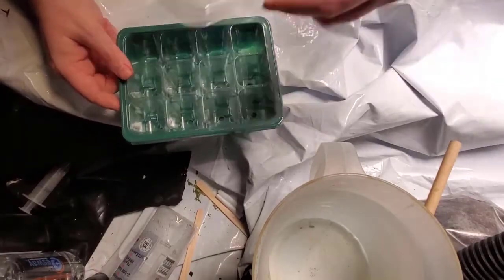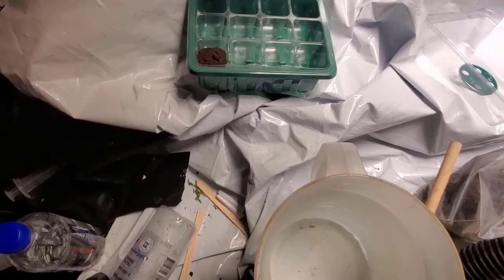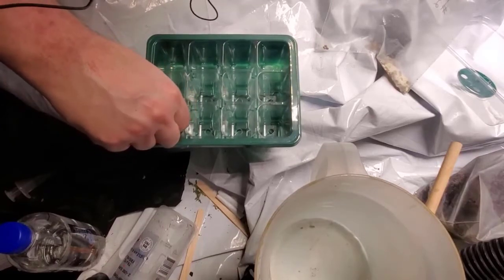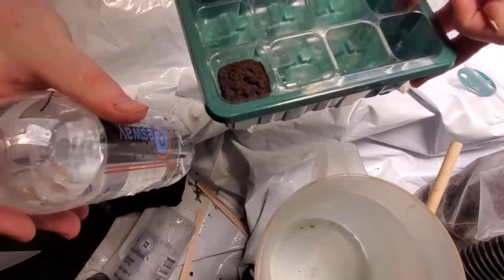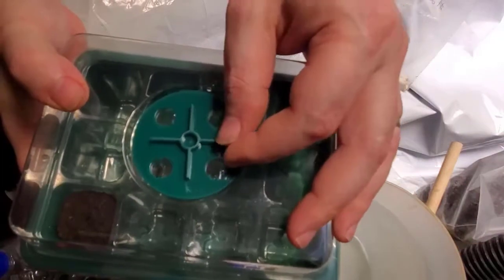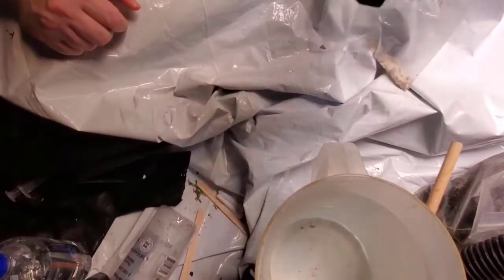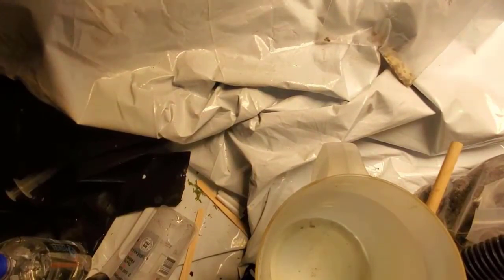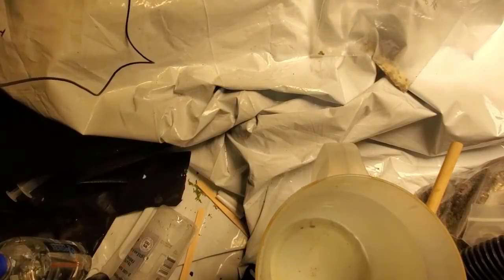Germinate seeds rapid rooters course 2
Hey, hydro gardening here with Neil. and Perfect Nutrients.

I like to do grow experiments. I give tips and tricks for what I am doing, so you can follow along and grow some veggies indoors.